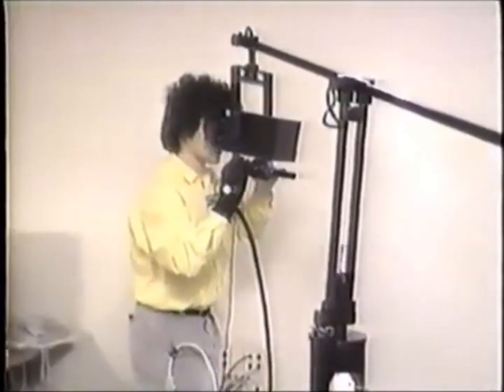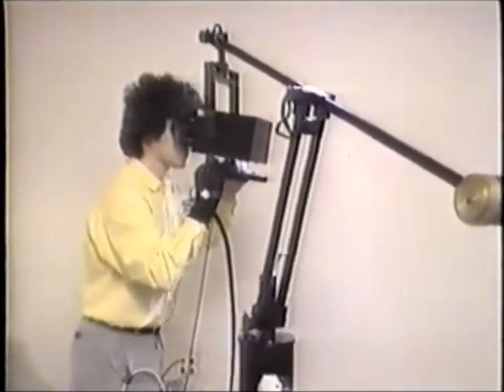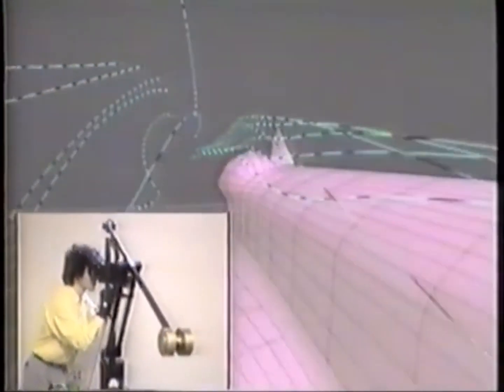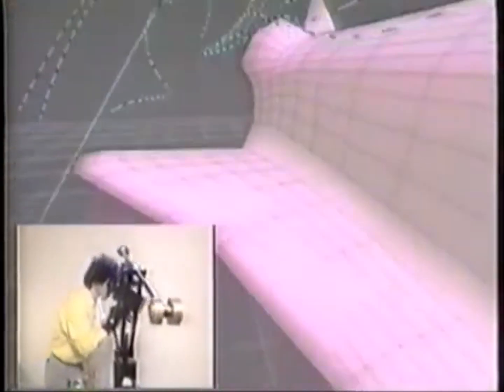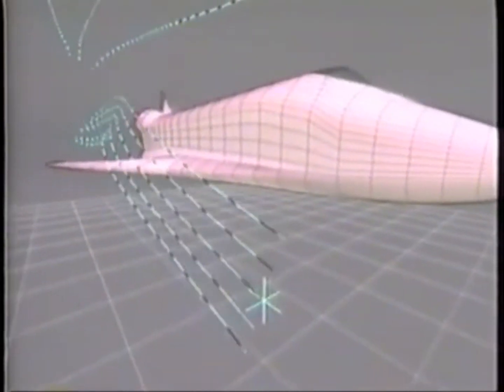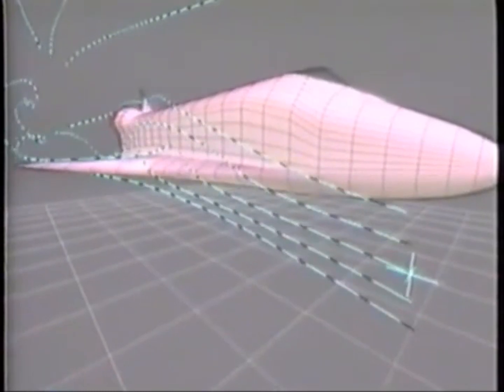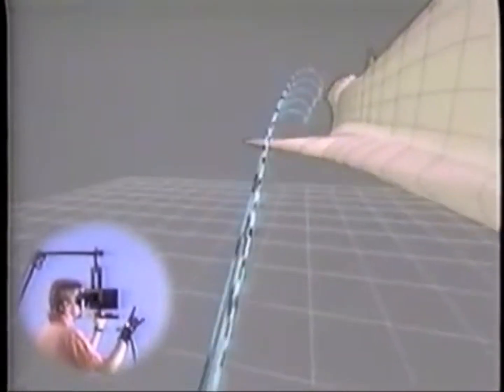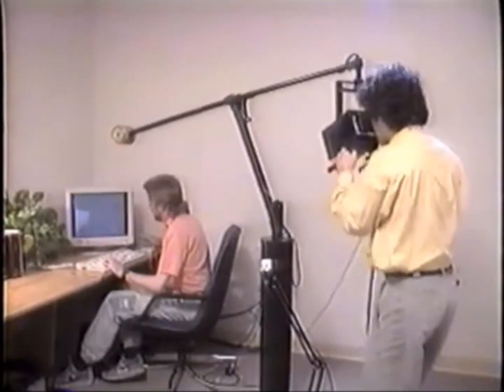Tape #028 Course 43, SIGGRAPH 1993, Implementing Virtual Reality